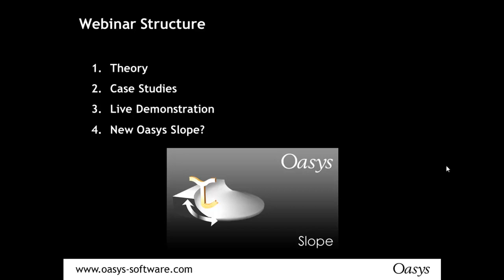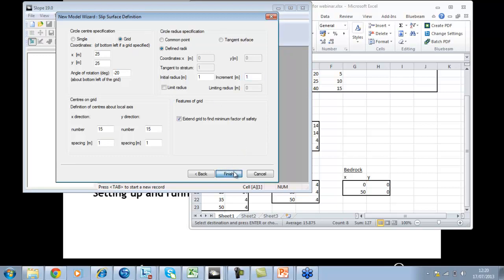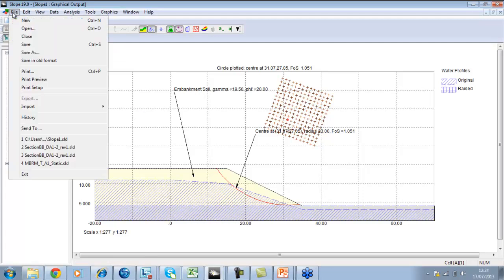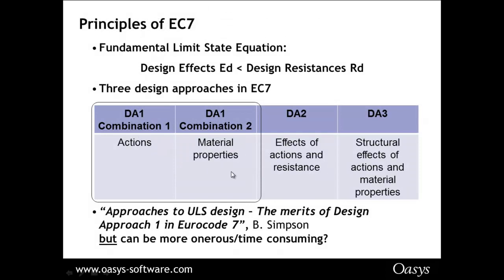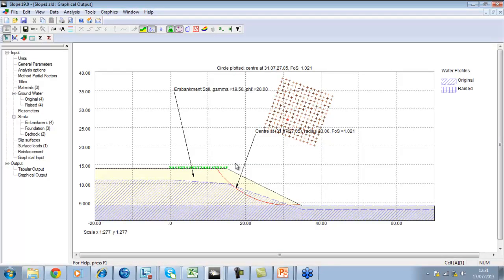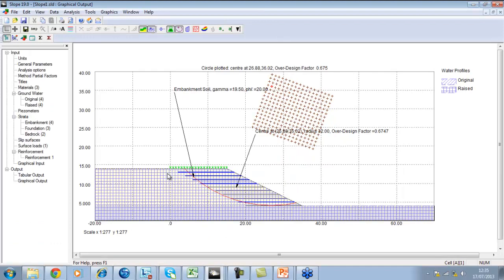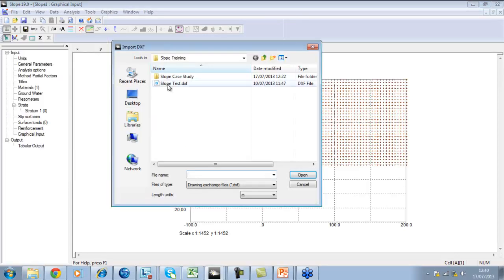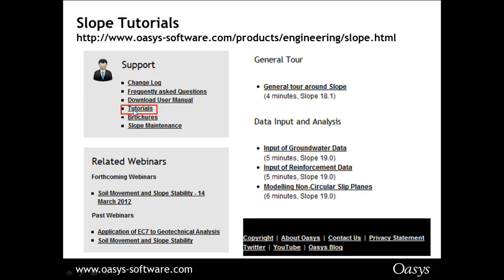Section 2 Demonstration Only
Need an easy and accurate way to study a slip surface to find factors of safety against failure, and to check the improvements from reinforcement? Want to carry out a Eurocode 7 or partial factor analysis with ease? Slope performs two-dimensional slope stability analysis using the slices methods and presents the results in a clear graphical format.

This webinar will:

Give a brief overview of Slope and its use in industry
Demonstrate the simplicity of setting up a file, including reinforcement design and ULS analysis
Introduce the audience to useful shortcuts and tips to enable proficient modeling
Outline simple checks that the user can utilize for outputs
Previous Oasys webinars have focused on the theory and modeling methods behind Slope but the upcoming webinar will focus on demonstrating how simply and quickly Slope can be used to model a slope stability problem from scratch. Not only will this show the software's capability but seasoned users can join in to check the application of new features and useful shortcuts.